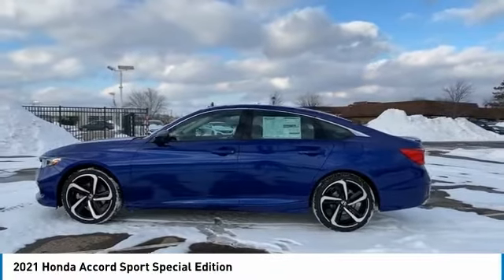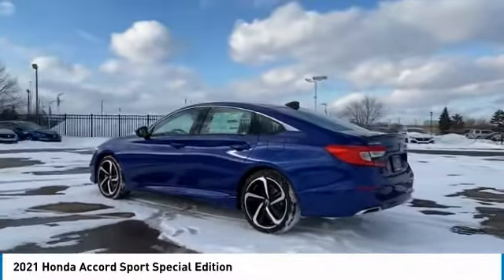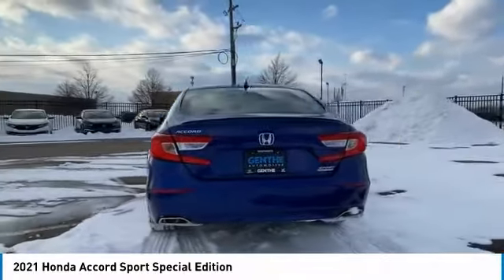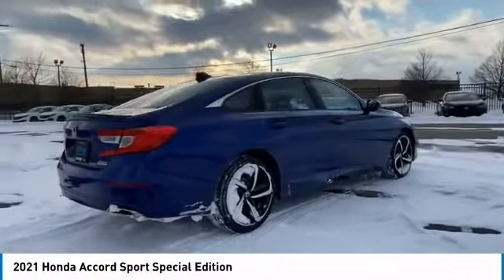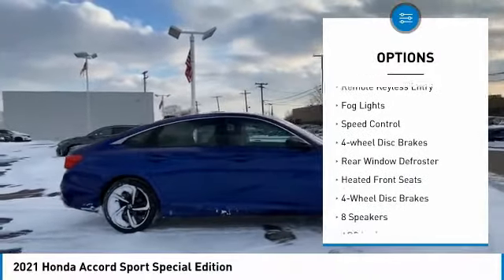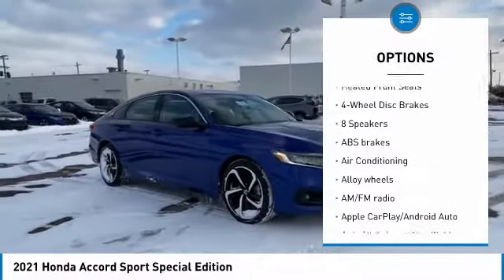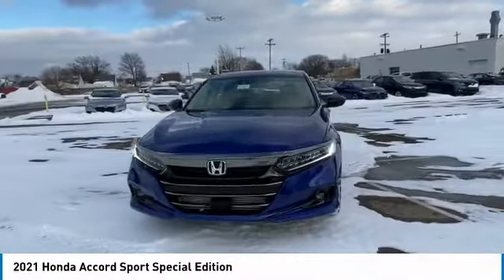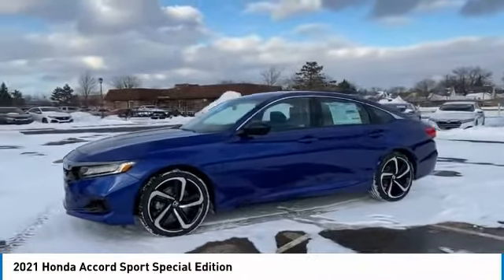2021 Honda Accord 21C0132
2021 Honda Accord Sport Special Edition

Genthe Honda
15100 Eureka Road